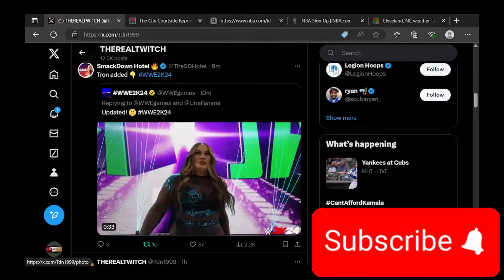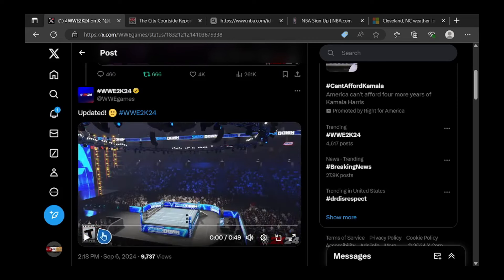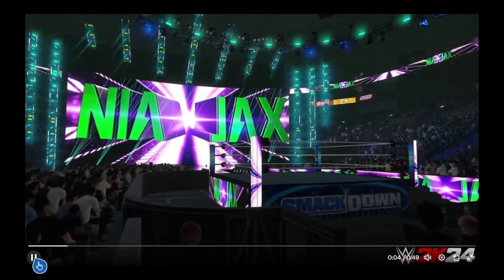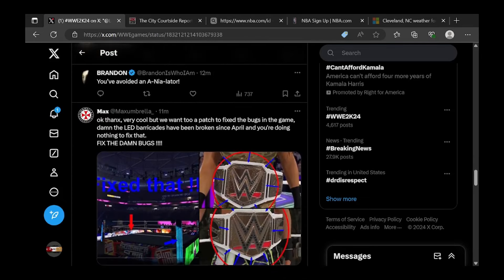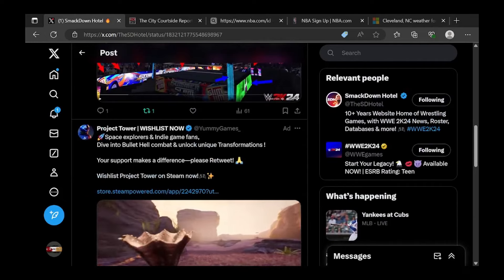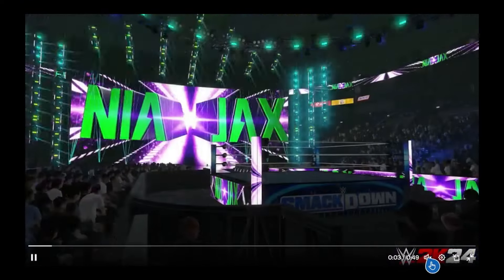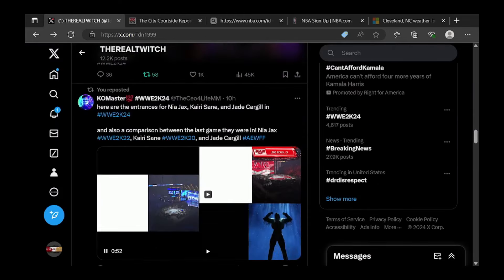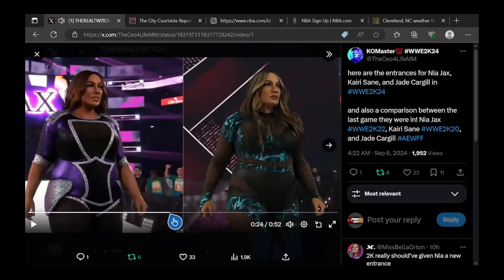WWE2K24 *New* Update On Nia Jax Trons Being Added!!